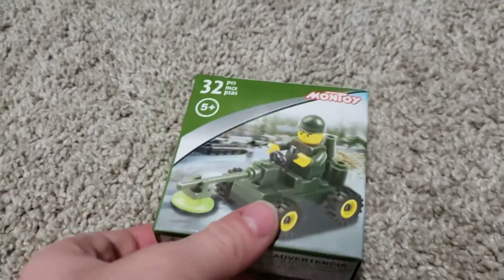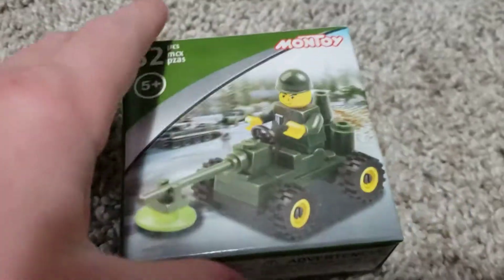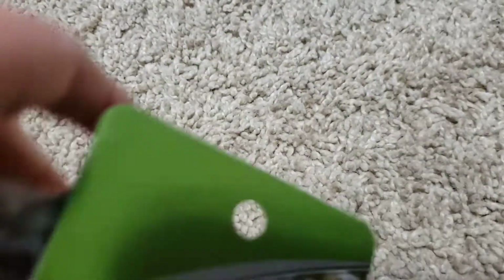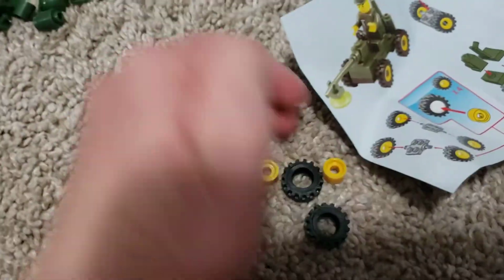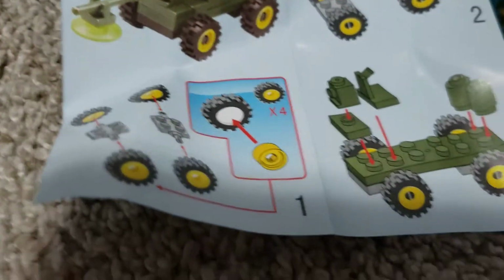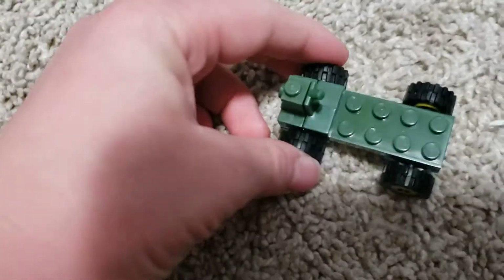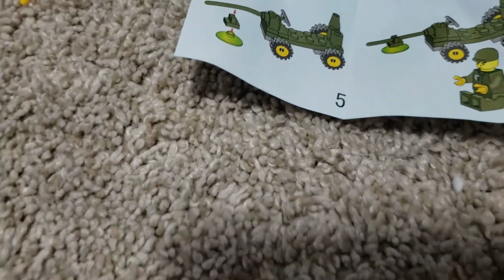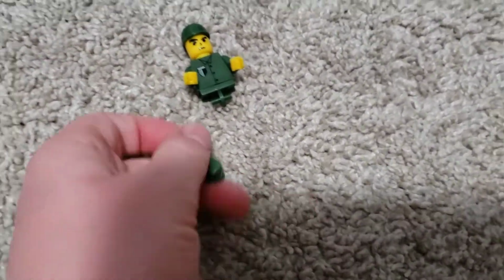Montoys fake Lego tank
Cool form dollarama